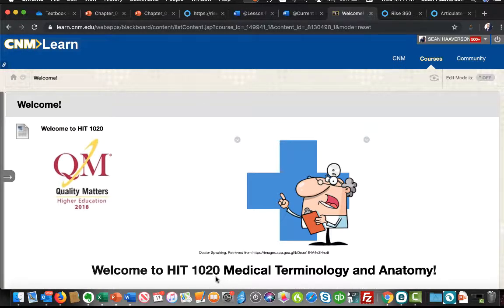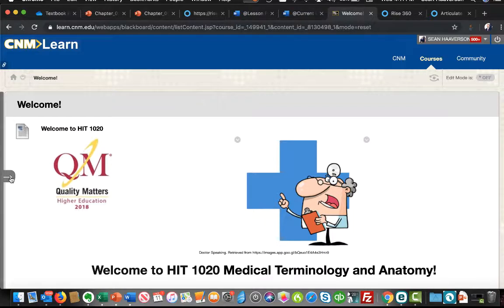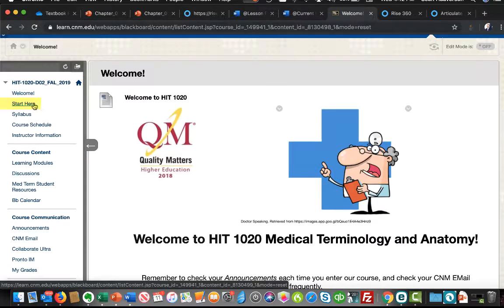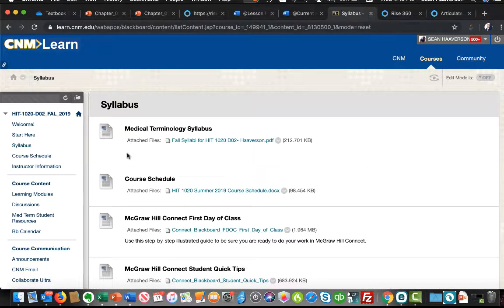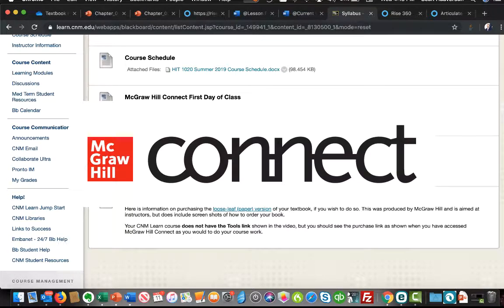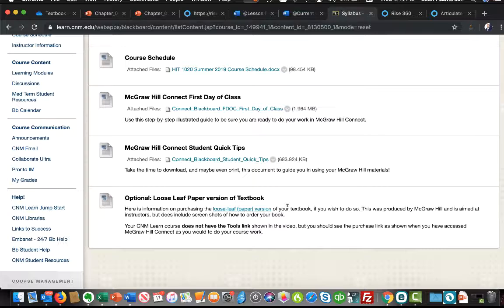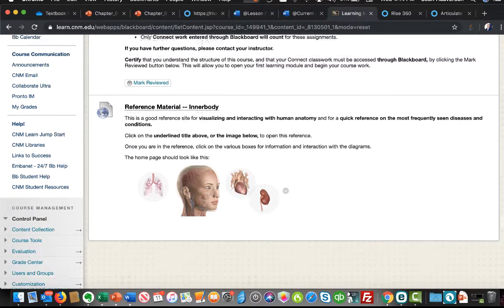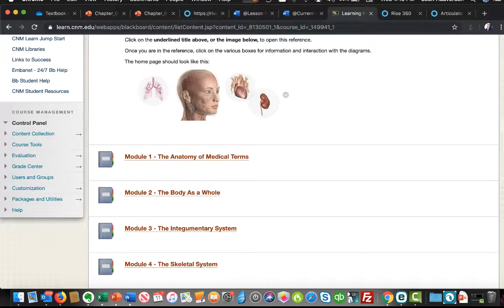HIT1020 First Course Access, Syllabus, and Modules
Designed for HIT1020 students. A short video (poor audio quality, sorry) to orient you to the start of the online course. Covers first access, using the collapsed menu, syllabus and schedule, and learning modules.